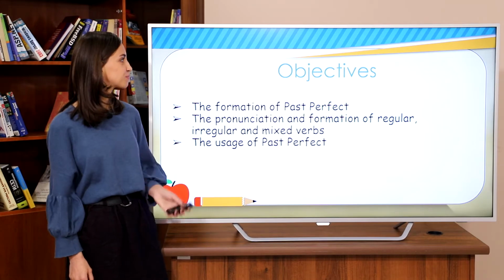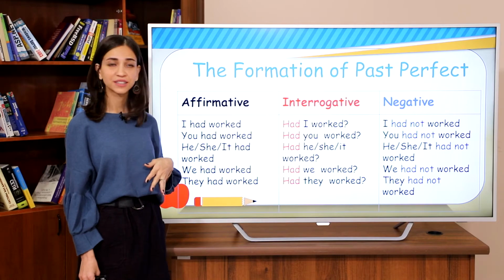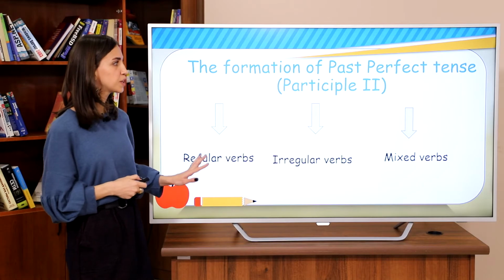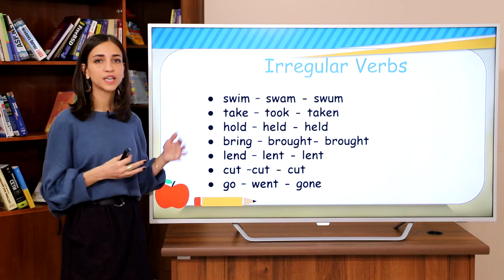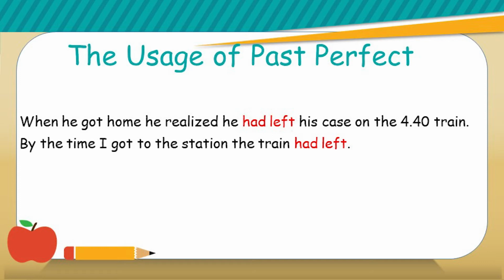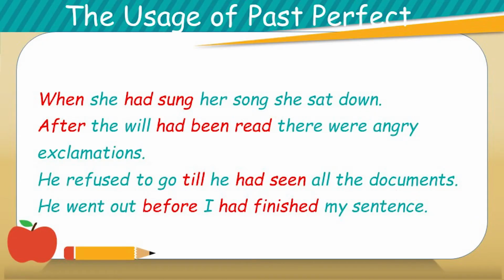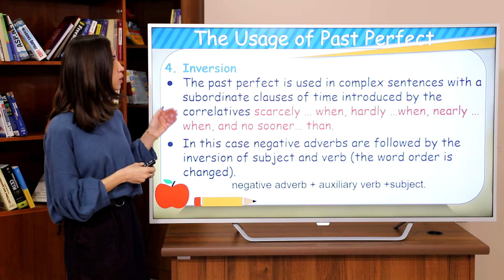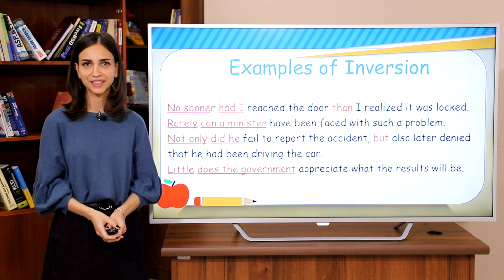English. Past Perfect, 10th class